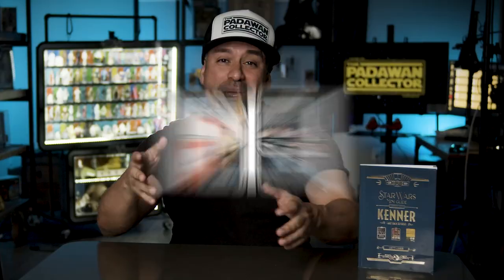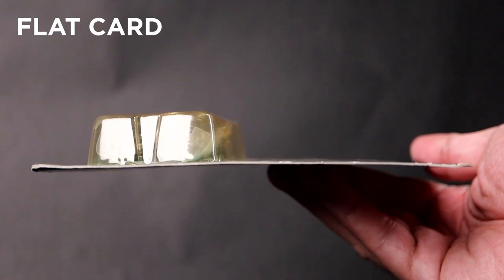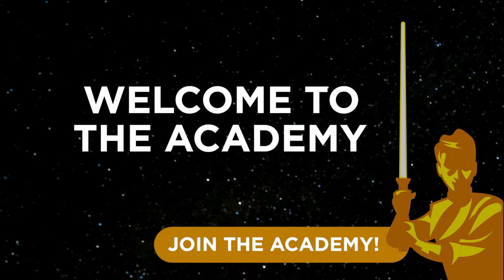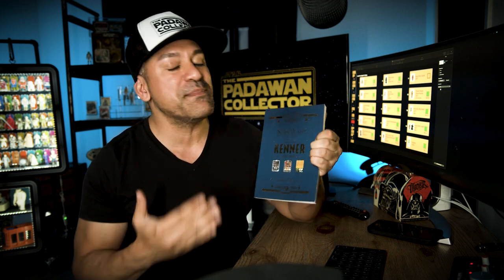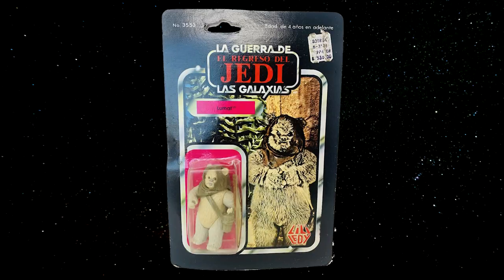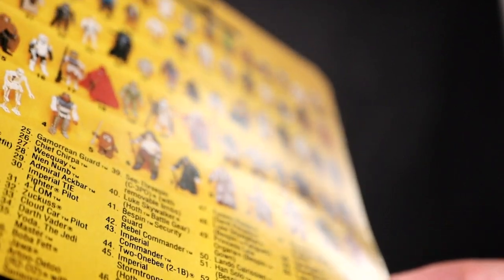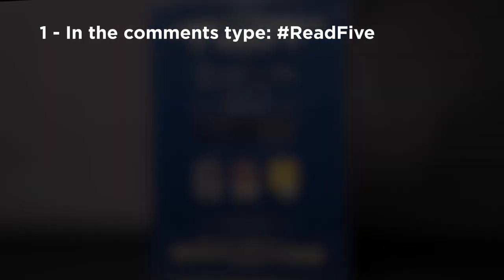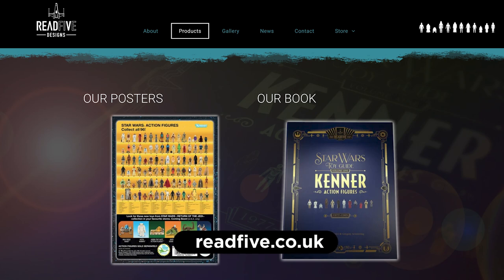Star Wars Vintage Mint on Card Collecting Basics! EP 92 - The Padawan Collector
Collecting Star Wars Vintage Action Figures Mint on Card can be challenging, but this Episode is a beginners guide to help you navigate though it all!

I use these high quality cases to protect my Mint on Card Action Figures: